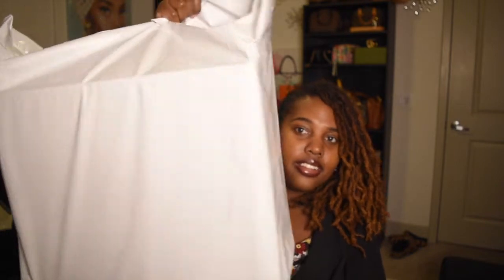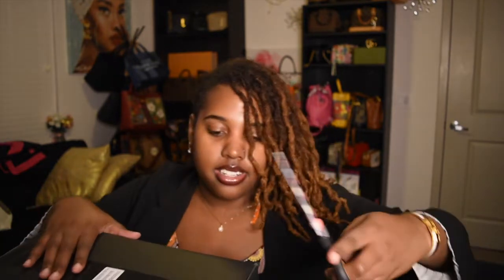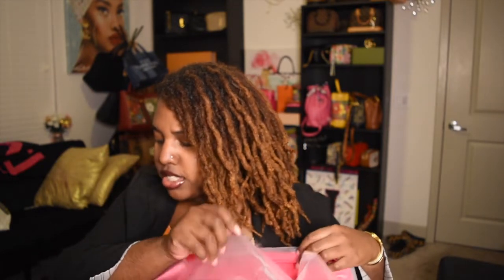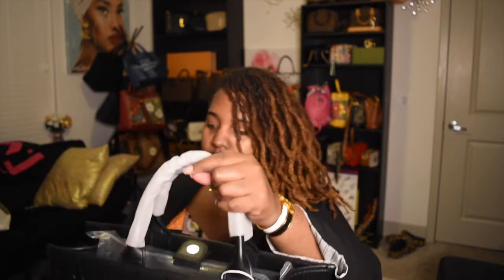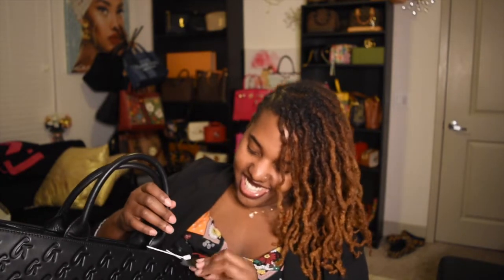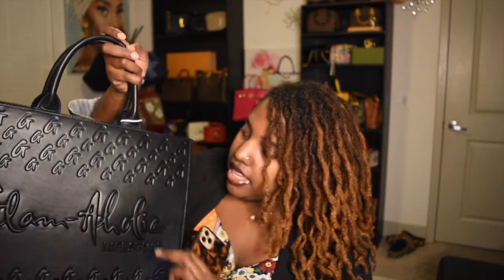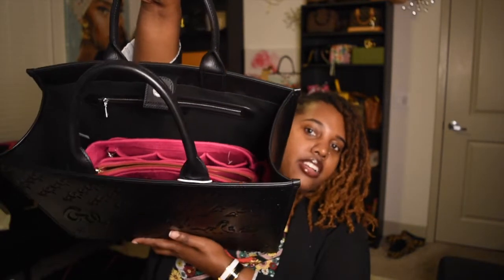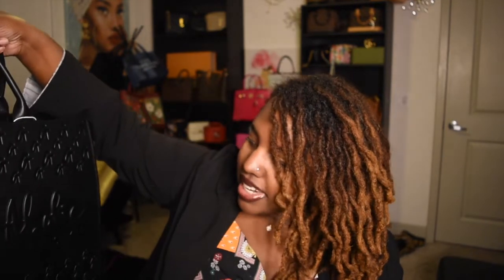GlamAholic Lifestyle Luxe Tote Unboxing! ---thecompletedlook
hey loves ! I got my hands on Mia ray new luxe tote hope you enjoyed the unboxing !